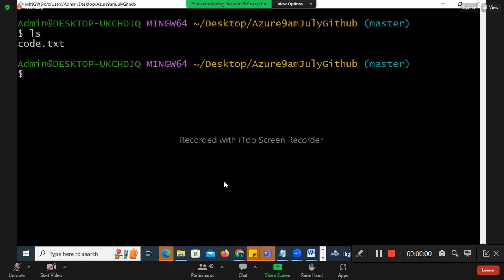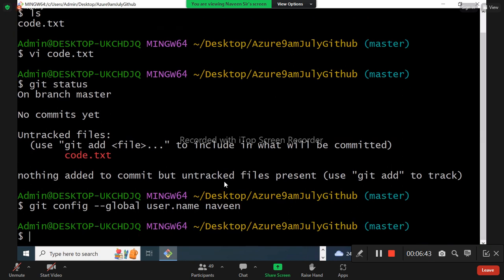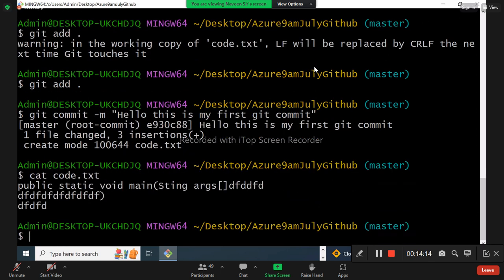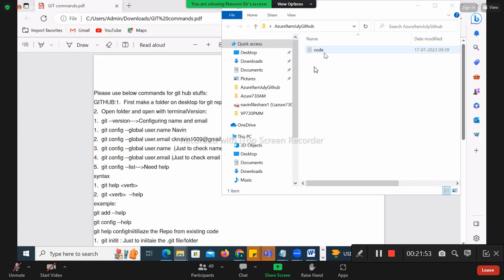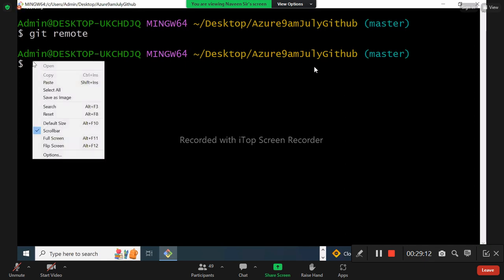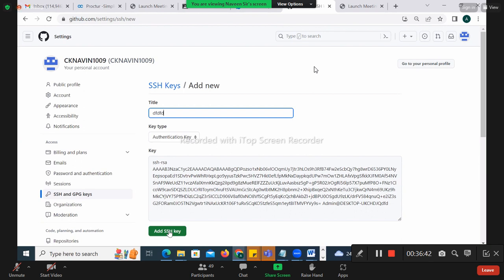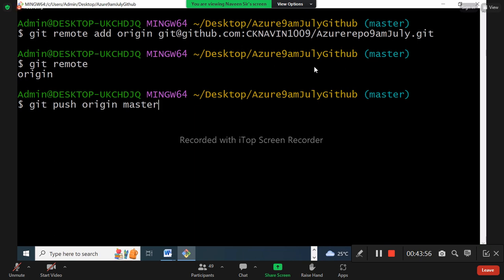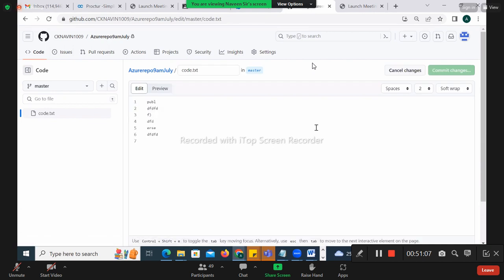full course linux Azure DevOps linux command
linux full course azure DevOps command